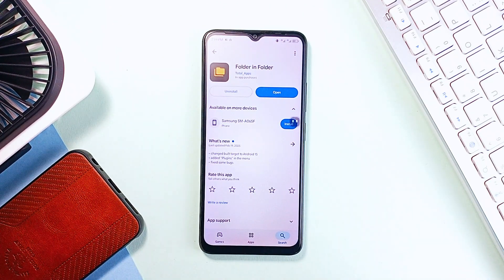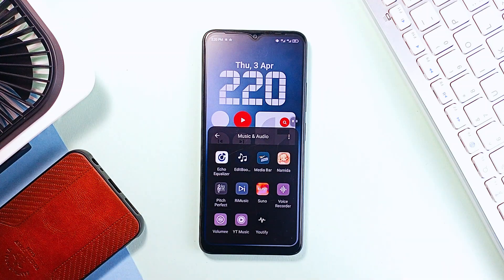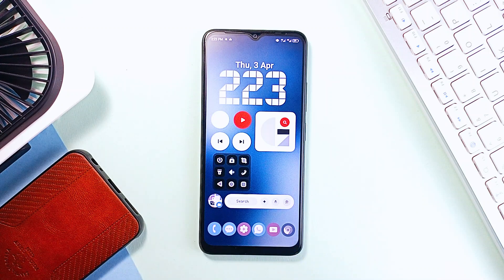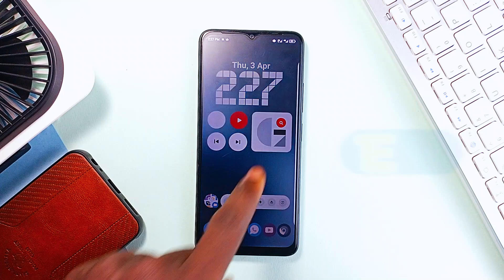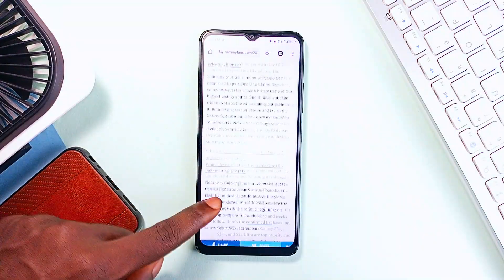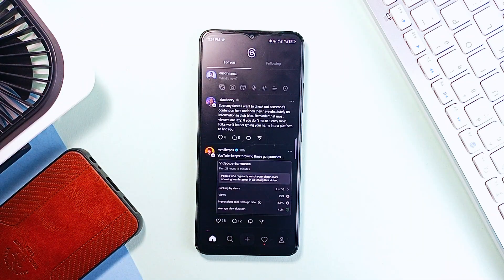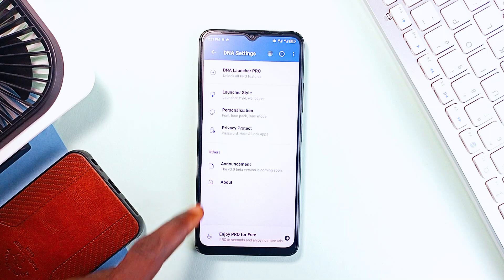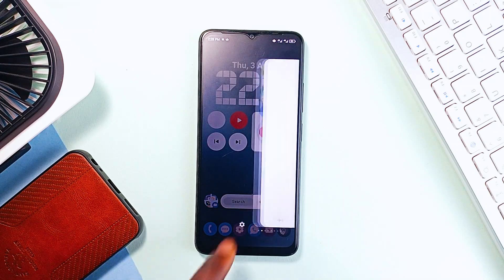5 Genius Android Apps to Boost Your Everyday Experience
Alright, let’s talk about some seriously useful Android apps that you probably didn’t know you needed, but once you try them, they might just become part of your everyday workflow. These apps are all about making your phone more efficient, more organized, and just better to use.

🟣 APPS MENTIONED

🟣 TIMESTAMPS

00:00 - Folder in Folder
00:43 - Edge Control
01:08 - Floating Assitant
01:49 - 1Edge
02:30 - Tap Scroll
03:09 - DNA Launcher
04:04 - Outro